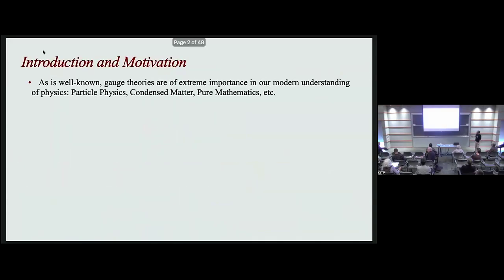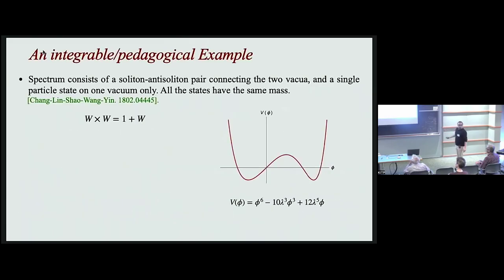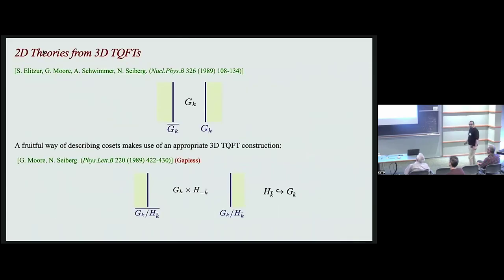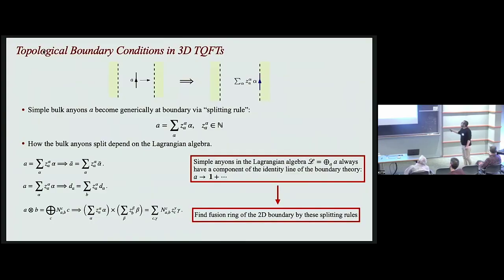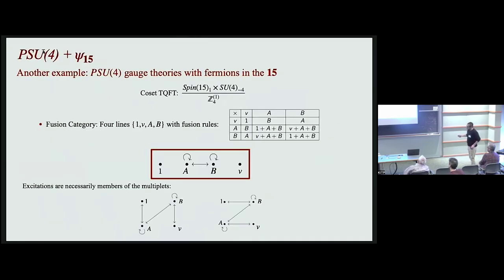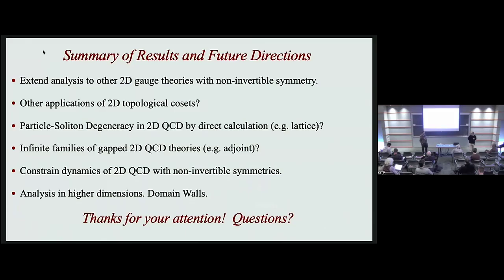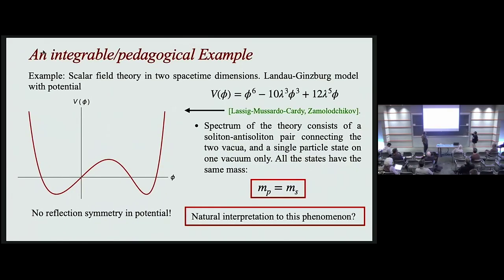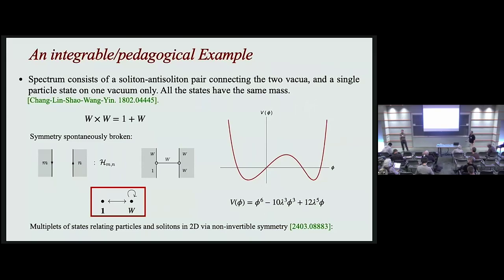Particle-Soliton Degeneracy in 2D QCD | Diego Garcia Sepulveda (U. Chicago)